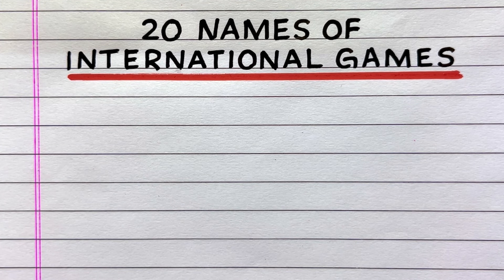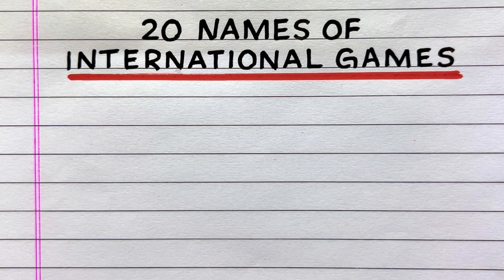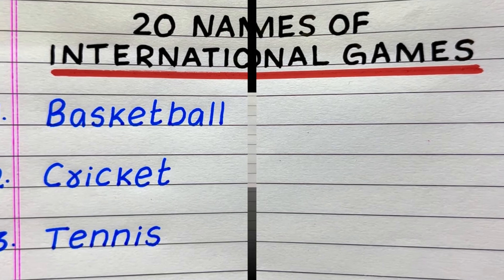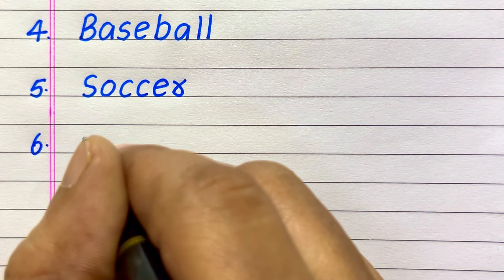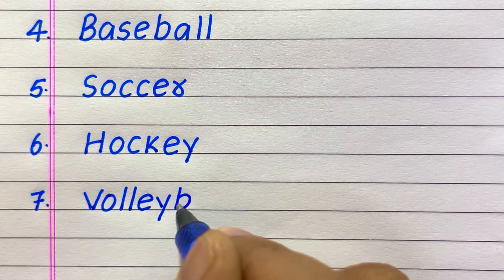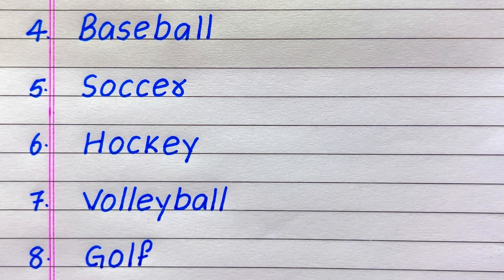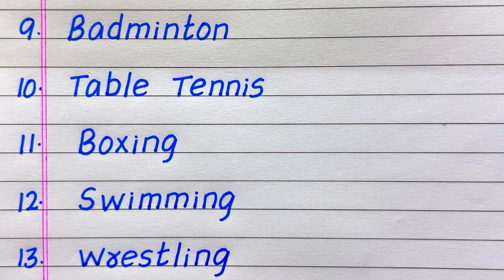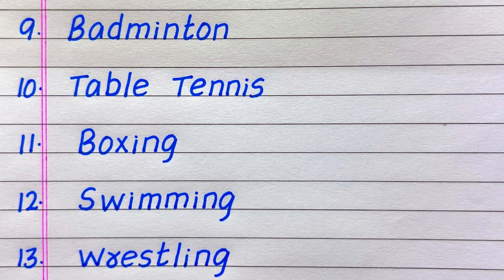NAMES OF FEW INTERNATIONAL GAMES | 5 | 10 | 20 NAMES OF INTERNATIONAL GAMES | IN ENGLISH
Would you like to have a few names of international games?  If yes, you have come to the right place!
This video provides 20 names of international games in English.  It will help you gain knowledge and awareness about the topic.

games name
sports name
List of games
names of international games